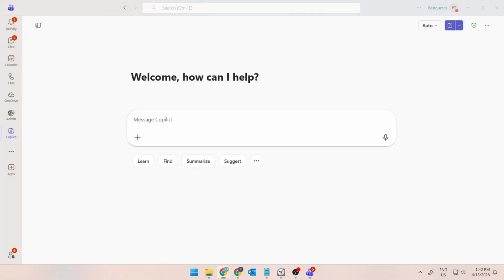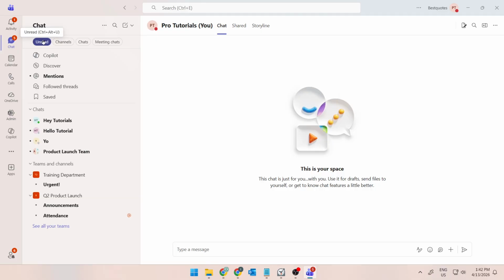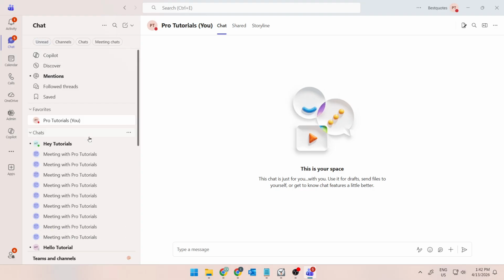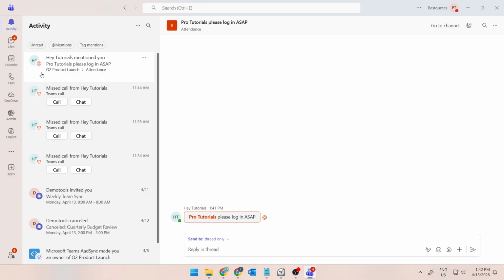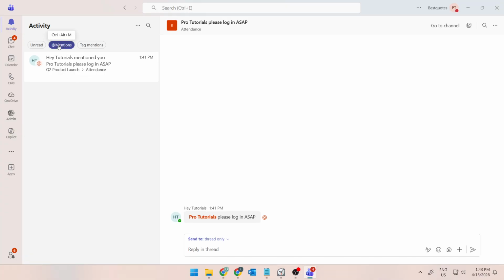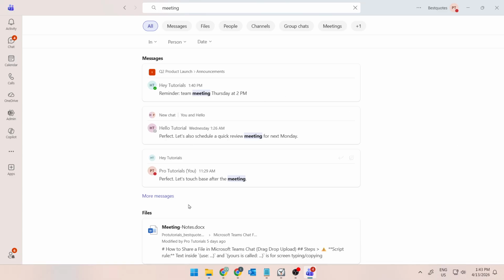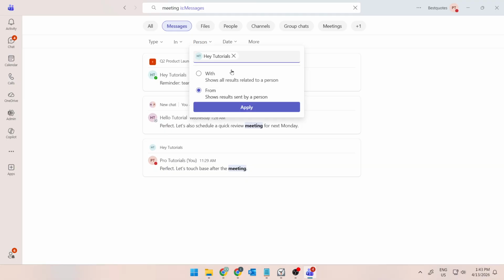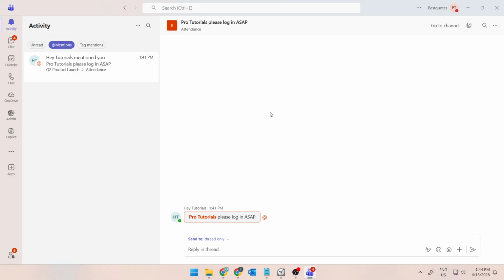How to Apply Filters in Microsoft Teams (2026 Refined Steps)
This is the only Microsoft Teams guide on applying filters you'll need. You'll learn how to filter chats, activity notifications, and search results to find what matters faster in Microsoft Teams.

1. You'll learn how to use Chat filters like Unread, Chats, Channels, and Meeting chats to narrow your conversation list.
2. You'll learn how to filter the Activity feed by At Mentions and Unread to focus on direct notifications.
3. You'll learn how to search in Microsoft Teams and filter message results by Type, From, and Date.
4. You'll learn how to turn filters on and off and use Clear all to reset search filters.

Perfect for: beginners, remote teams, office staff, Microsoft Teams users

how to apply filters in Microsoft Teams, Microsoft Teams chat filters, filter unread chats in Teams, Microsoft Teams activity feed filters, search messages in Microsoft Teams, Teams filter by channel, filter Teams messages by person, Teams date filter search, Microsoft Teams tutorial 2026, Teams productivity tips